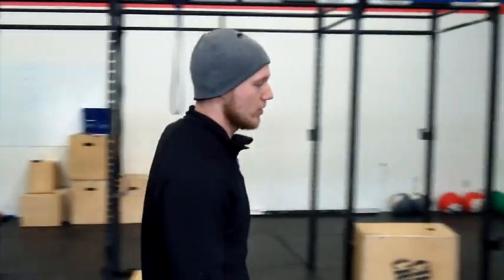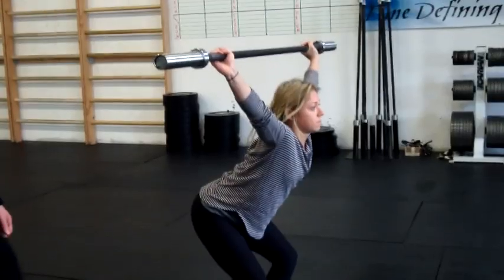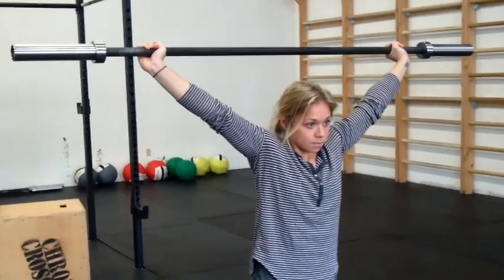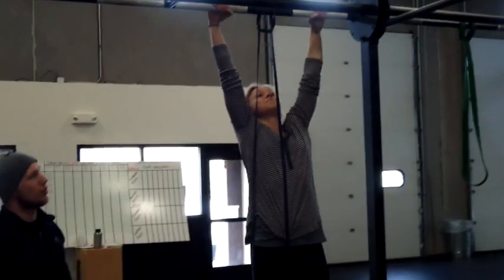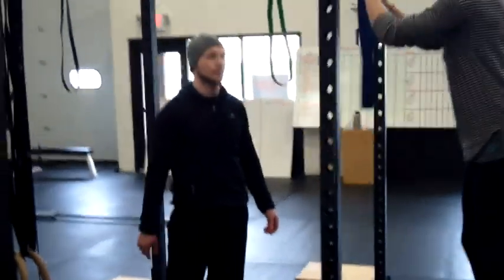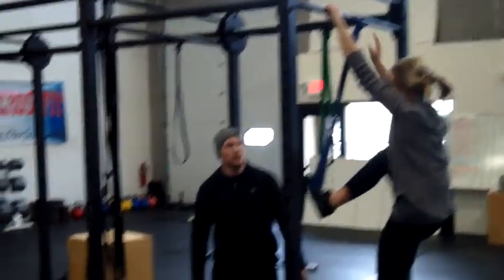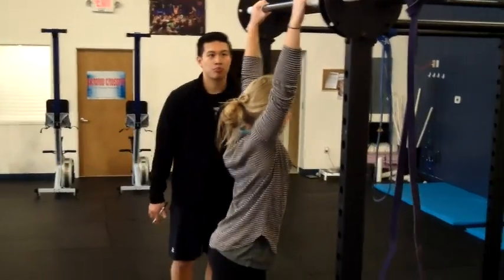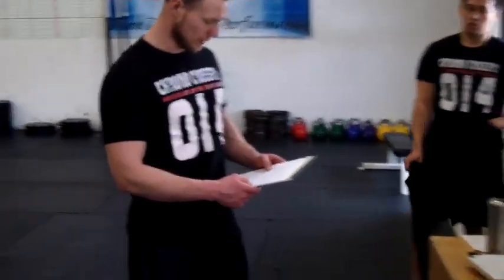Chrono CrossFit Open 14.2 Scaled.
Chrono CrossFit Open 14.2

The second workout is out!

Workout 14.2
Every 3 minutes for as long as possible:

2 rounds of:

10 Overhead Squats
10 Chin Over Bar Pull Ups

Men  65lb
Women  30lb

At the end of every 3 minute interval  the number of repetitions will increase by 2.